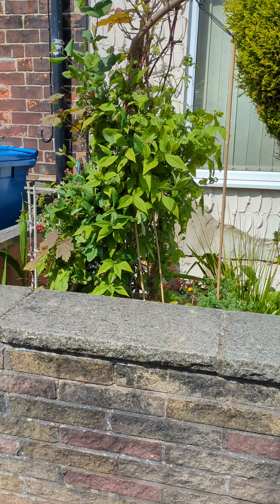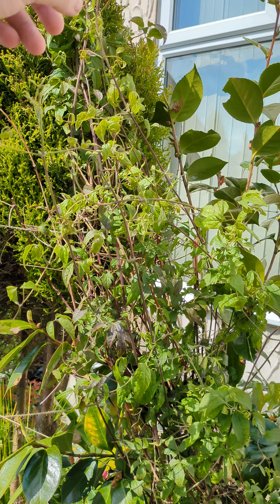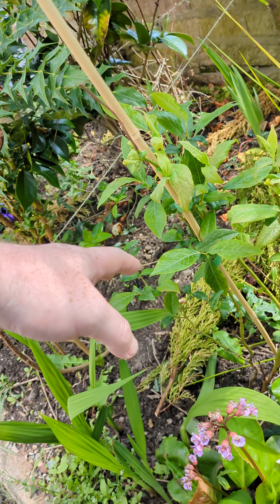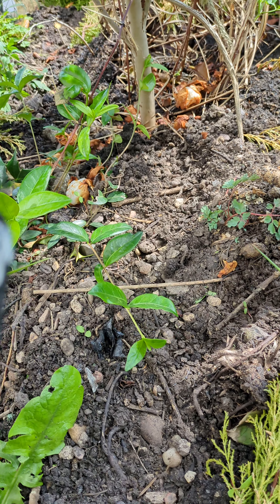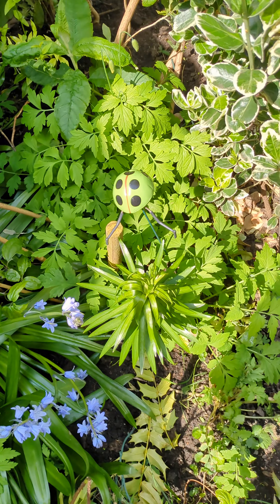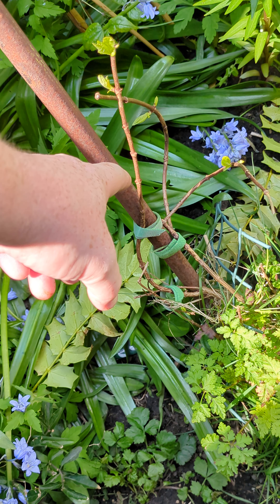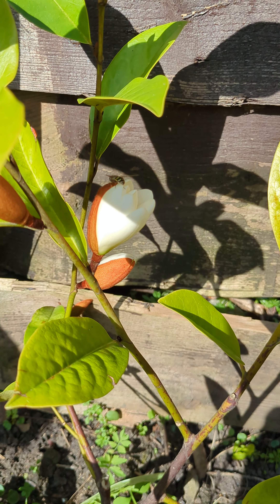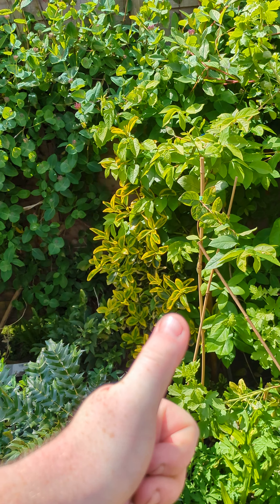may 1st front & back garden tour, magnolia & honeysuckle starting to bloom